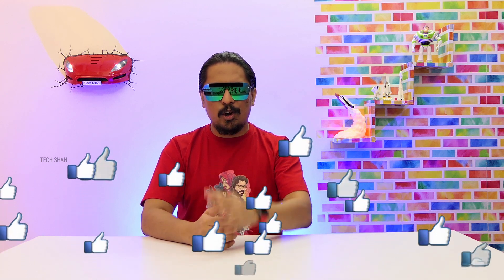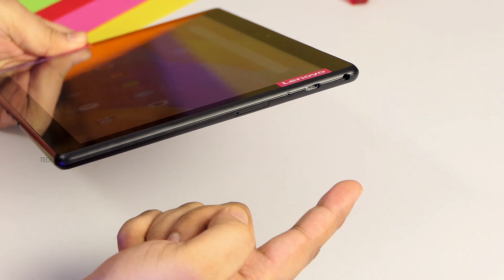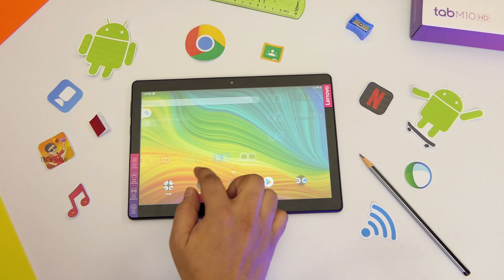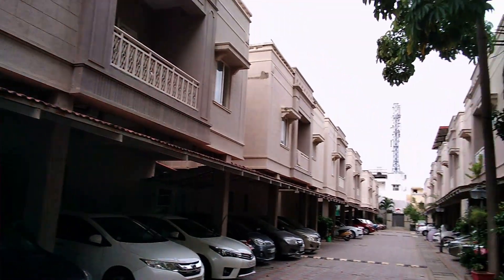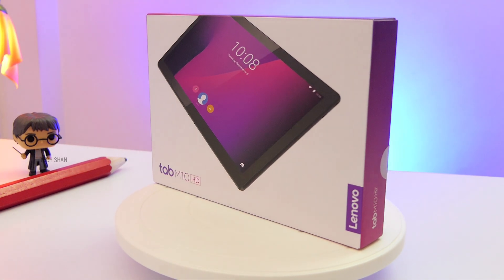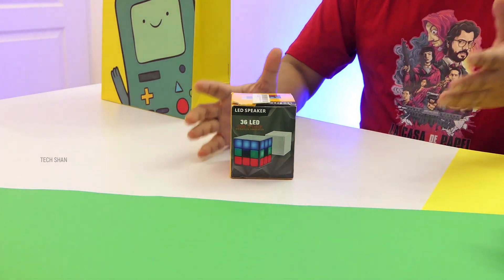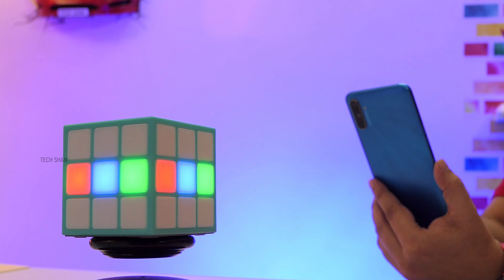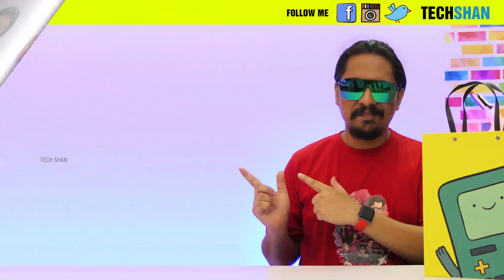Top Tech Gadgets / Gifts - Special Episode !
In this video I bring in 3 cool tech gadgets / gifts that are interesting and that will be helpful for online class / students . you can buy from amazon and flipkart

BEST BUY LINKS - ( PRICES MAY FLUCTUATE OVER TIME )
SPECIAL PRODUCT

Lenovo M10 HD WIFI  :

Lenovo M10 HD WIFI+ LTE

Lenovo M10 FULL HD

Foldable Tablet Stand

Zebronics Zeb Strom :

Magic Cube Bluetooth Speaker    :

Angry Bird Plush -

Please do ask if any queries about  these cool tech  / top tech and I will answer them